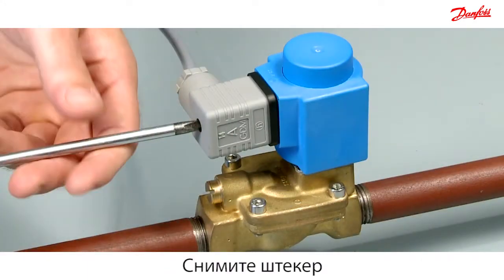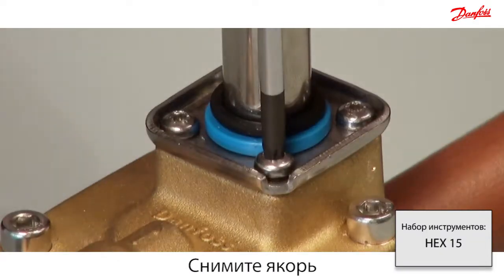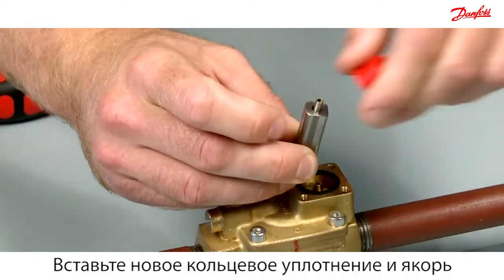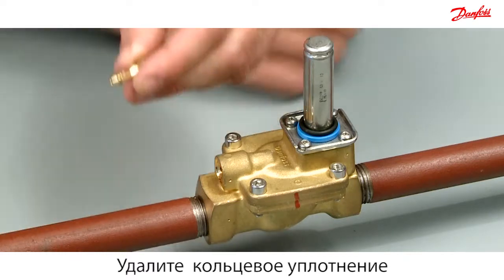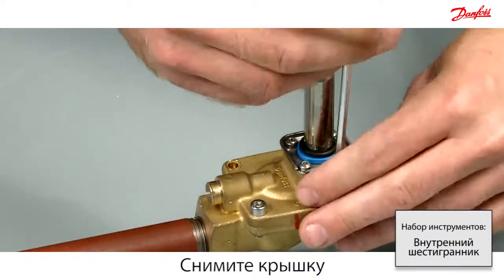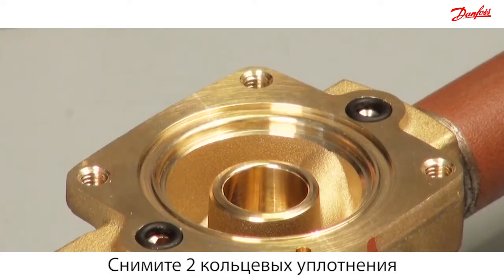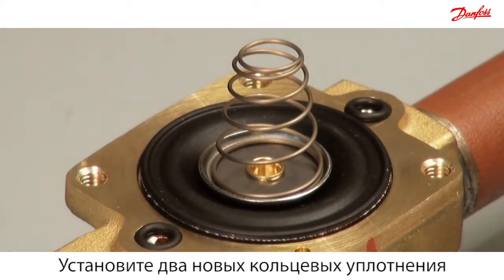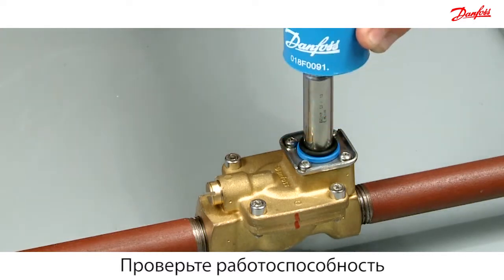Как установить ремонтный комплект для электромагнитного клапана EV220B НЗ